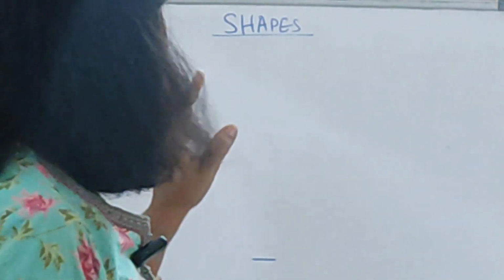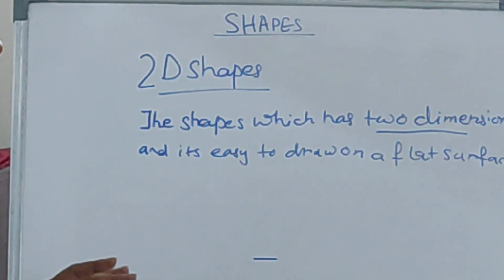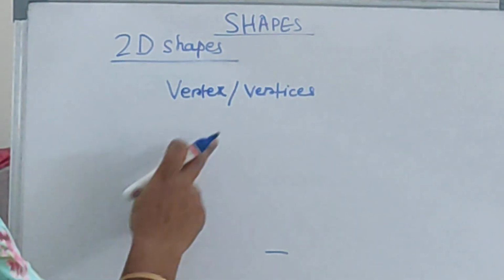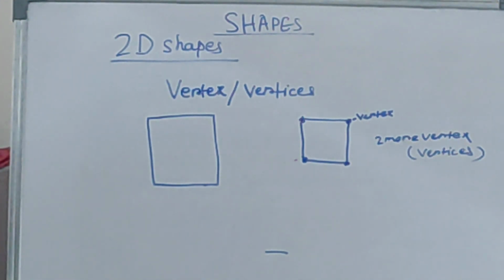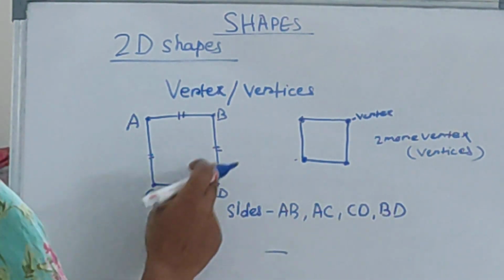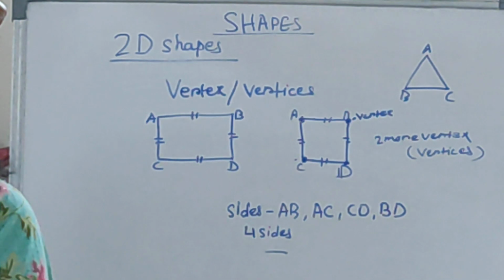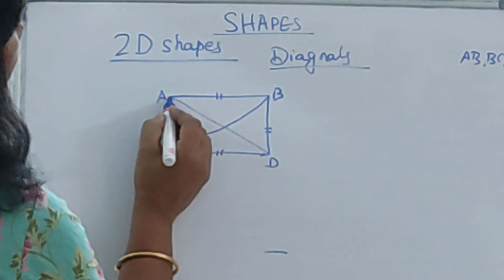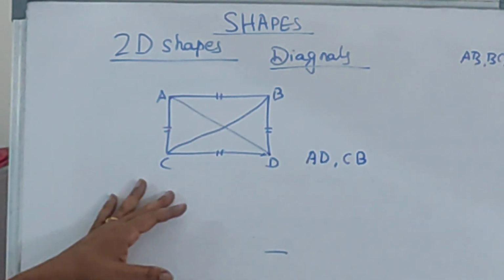2 D SHAPES#VERTICES# DIAGONALS# SHAPES FOR CLASS 3 & 4# PART II.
WELCOME TO YOUR OWN CHANNEL THAKUR'S KNOWLEDGE WORLD.HERE IN THIS CHANNEL, YOU WILL GET ALL THE EDUCATIONAL VIDEOS AND MOTIVATIONAL VIDEOS.ALL THE VIDEOS ARE MADE IN A VERY SIMPLE AND EASY WAY SO THAT KIDS CAN UNDERSTAND IT EASILY.